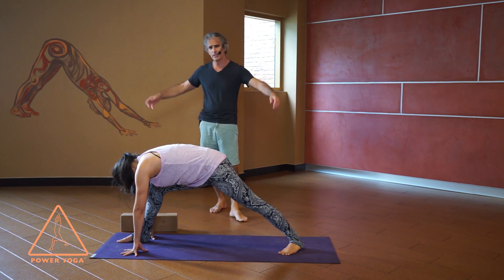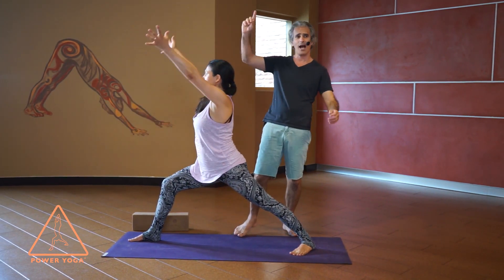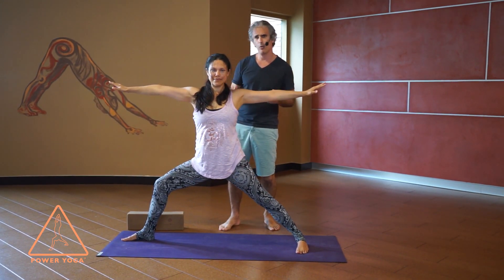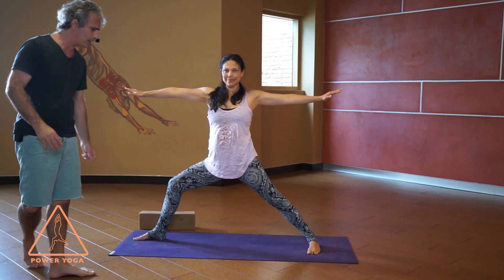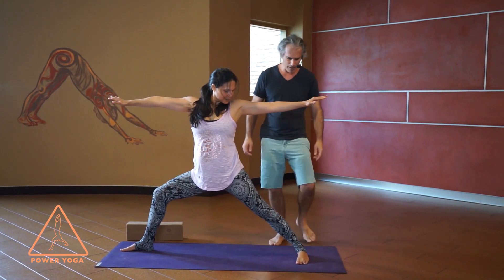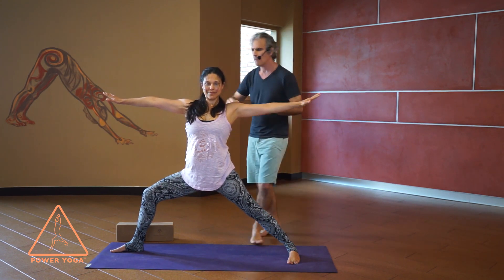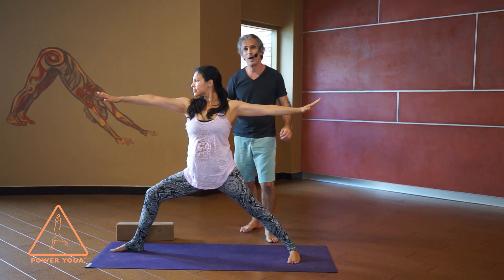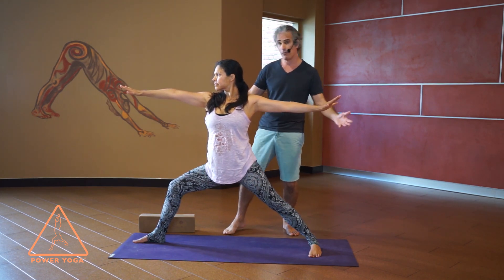Yoga Poses with Bryan Kest: How to do Warrior 2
Warrior 2 pose is a standard yoga pose along with other yoga poses in a flowing sequence. Learn how to do warrior 2 pose with Bryan Kest's Power Yoga tutorial.

From down dog pose, lift your leg up to the sky on your inhale, and with your exhale, bring your foot forward between your arms. Your back foot should be turned away from your body. With your right knee bent at 90 degrees and your breath free, spread your arms like airplane wings.

From there, inhale, bringing your arms up high into warrior 1 pose. From warrior 1, turn your body toward the side wall for warrior 2 pose.

Learn how to do warrior 2 pose and other yoga techniques with Power Yoga's Online Series